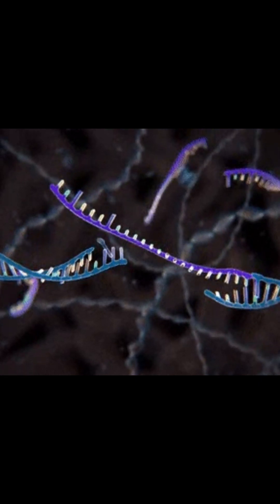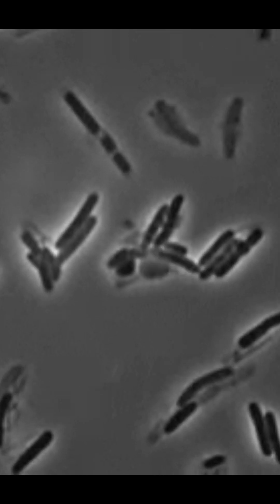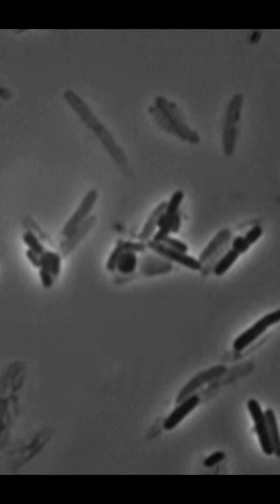what is synthetic biology!?!?